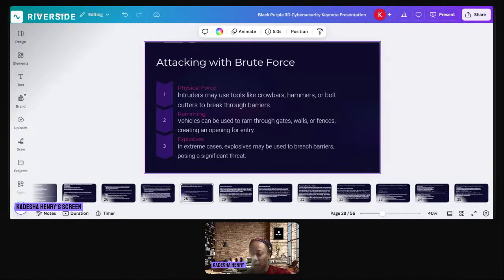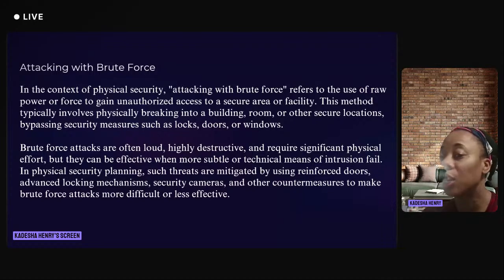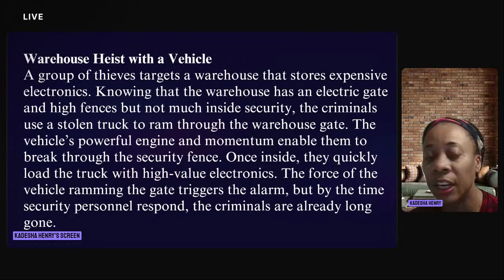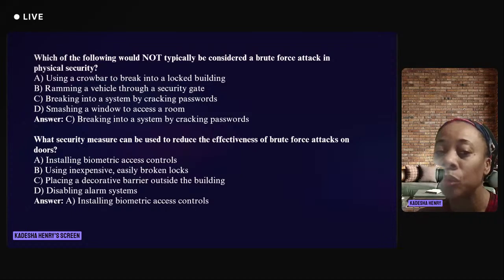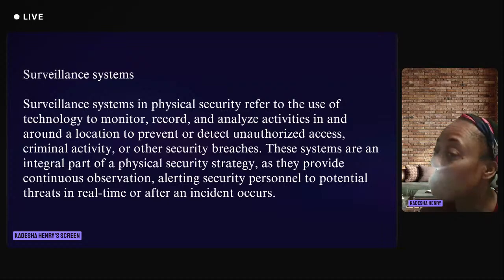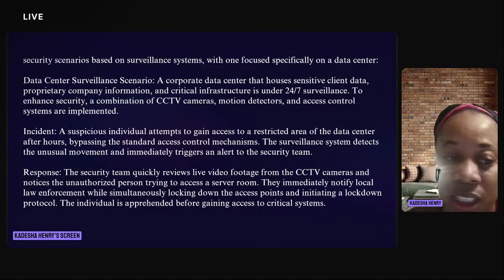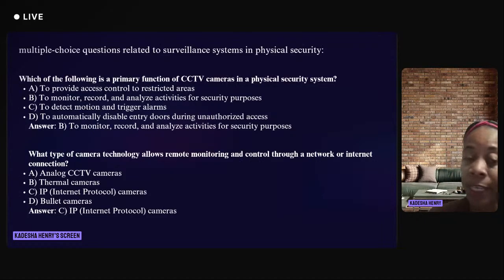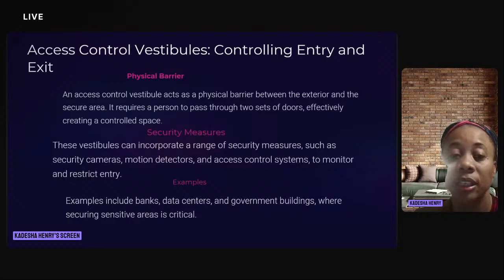Welcome to our live show!